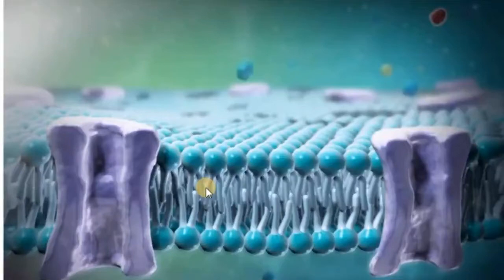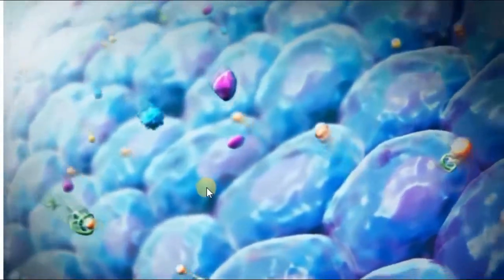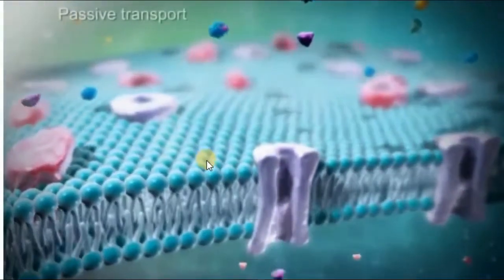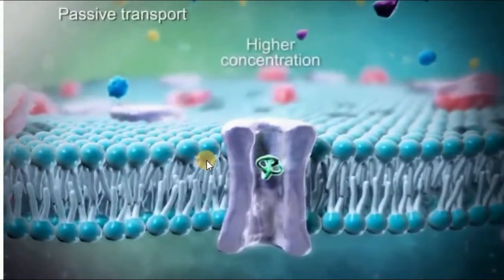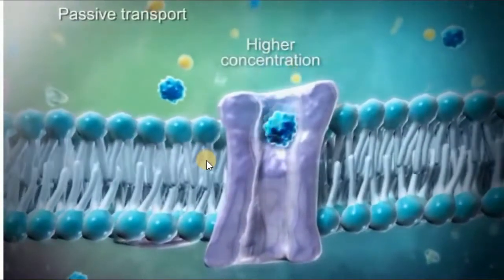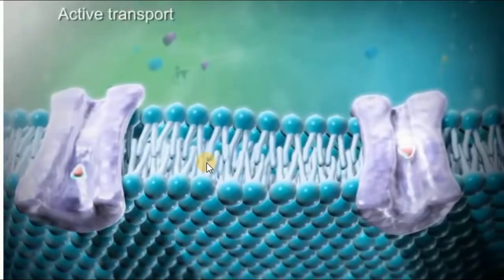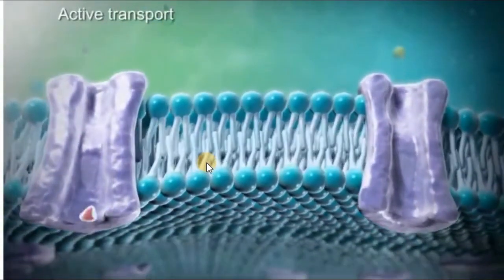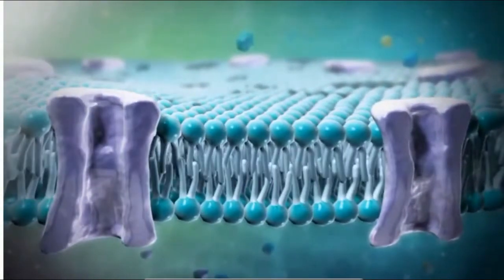Simple diffusion VS Facilitated diffusion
how do things move across a cell membrane